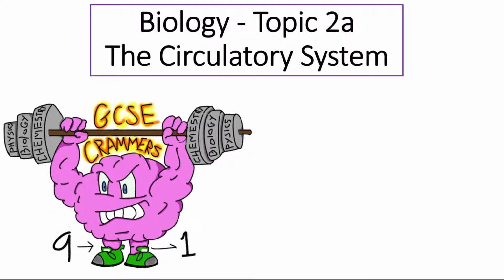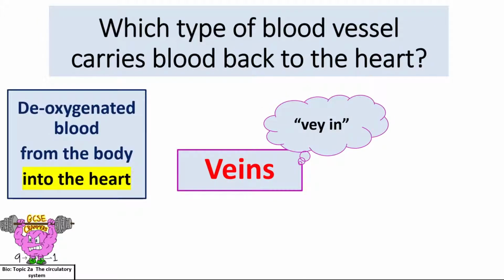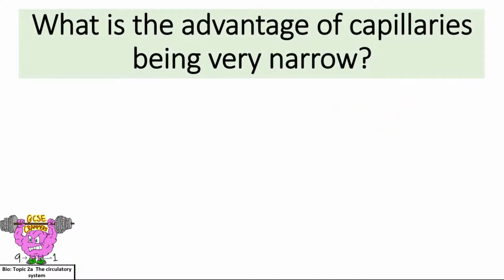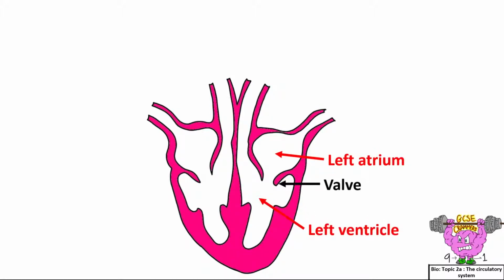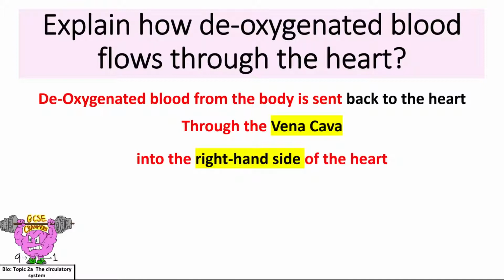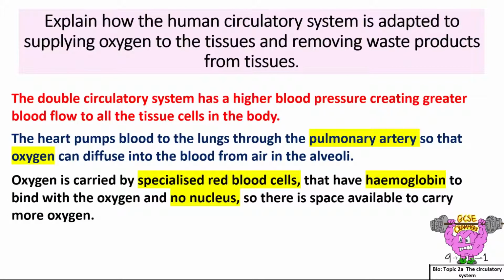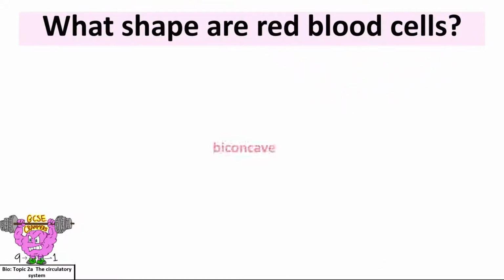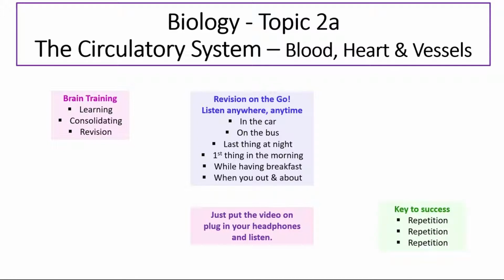Biology Topic 2a The Cardiovascular System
Biology topic 2a the circulatory system covering the blood vessels (arteries, veins and capillaries), the heart and its structure and the blood and its composition